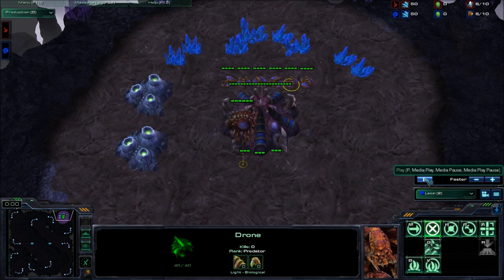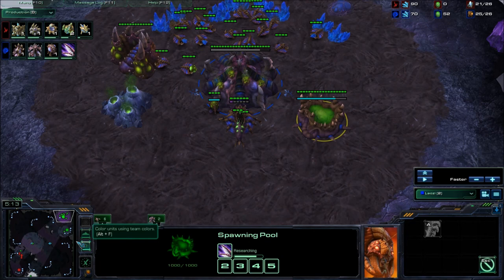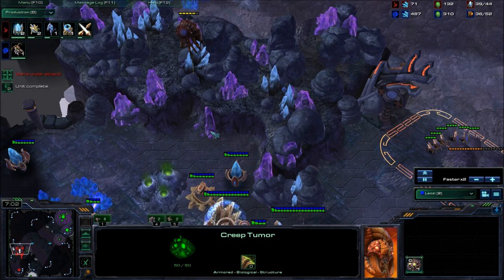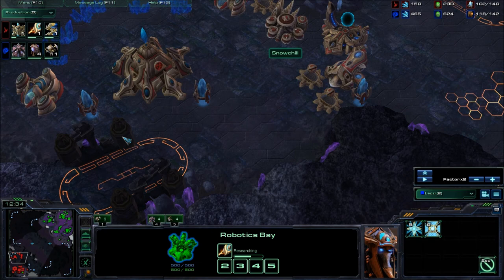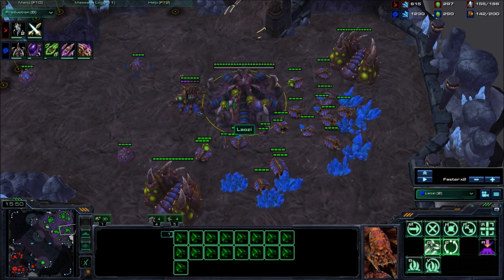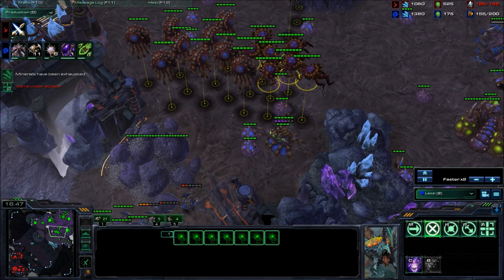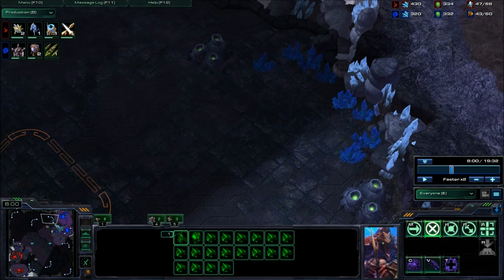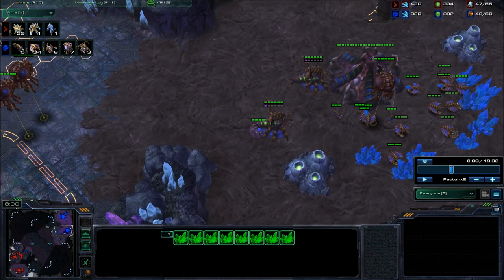For Laozi: Your ZvP Replay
I cover very many things in this replay, hope you don't get overwhelmed. Thought mostly I stress the opener you chose and the timing of units coming out.